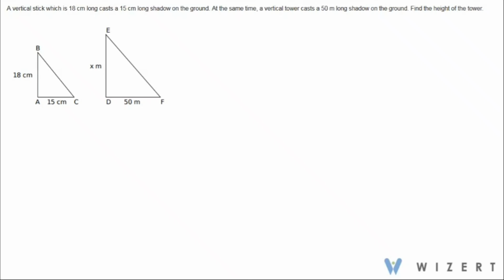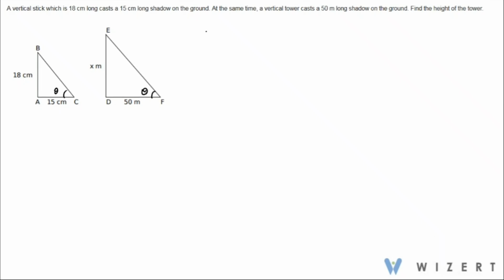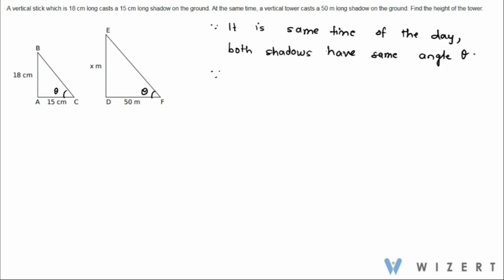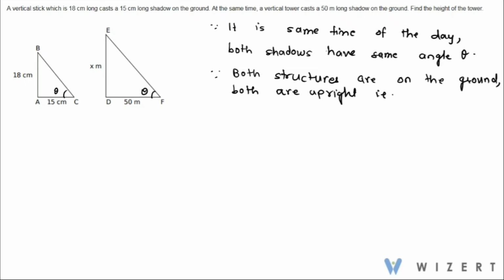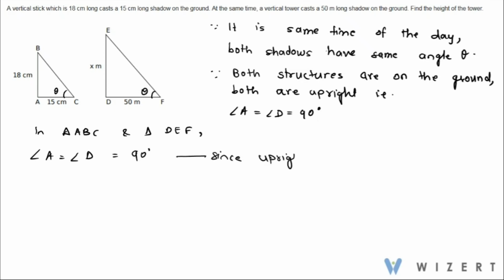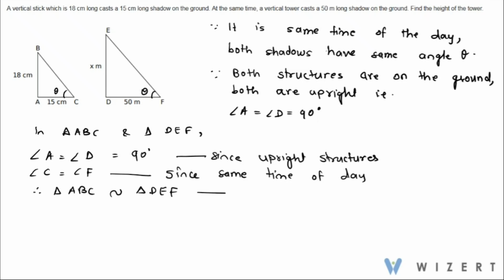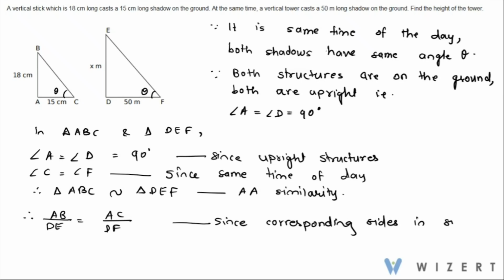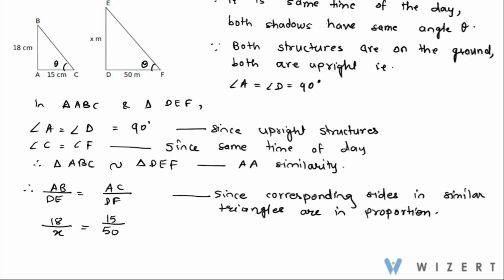Math Triangles word problems for Grade 10 - Set 1622015217